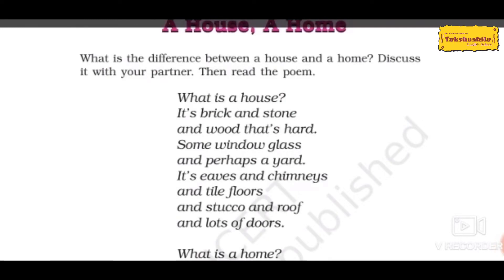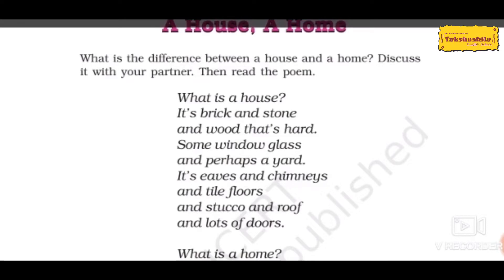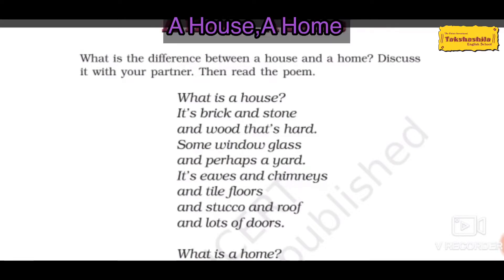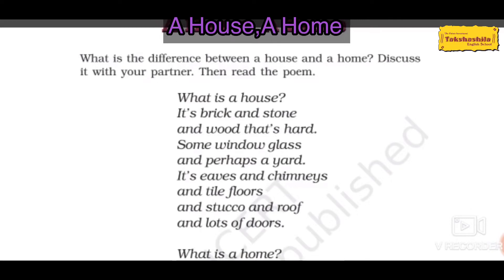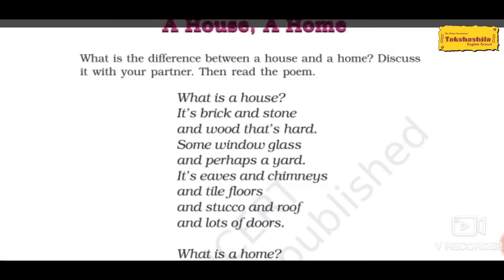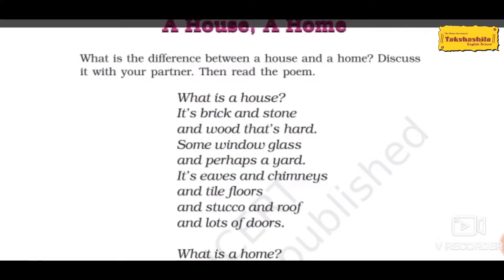||English||Class -6||Ch 1||Poem|| A House, A Home||